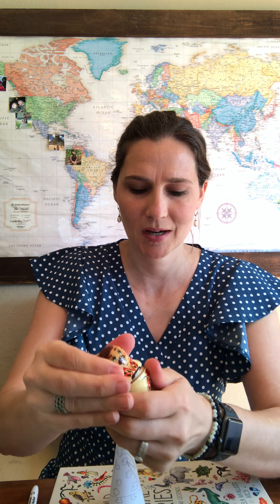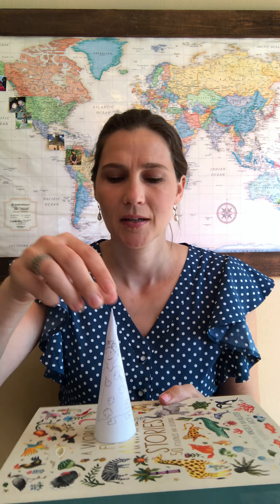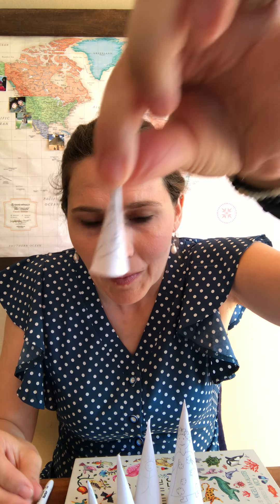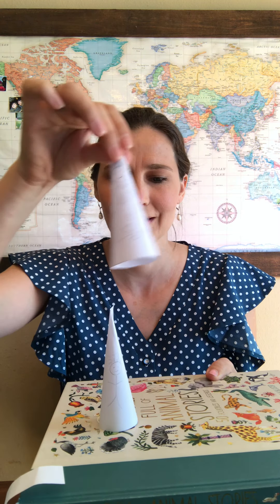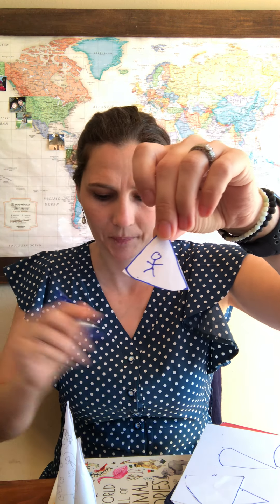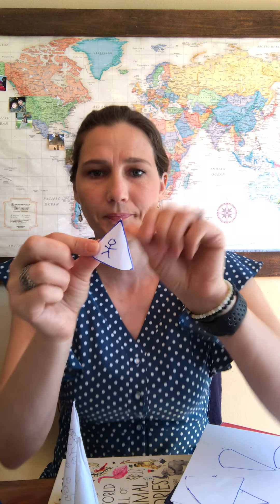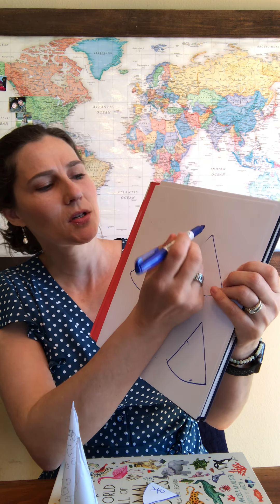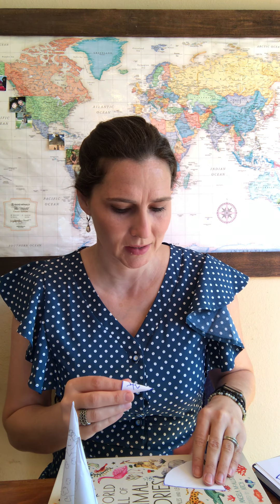Russian nesting doll craft!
Make paper Russian nesting dolls
Materials:
paper,
scissors,
tape,
colors